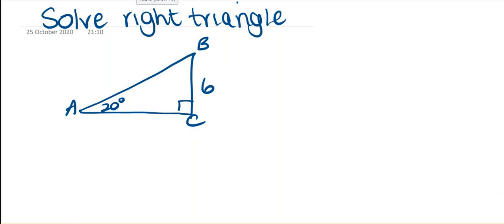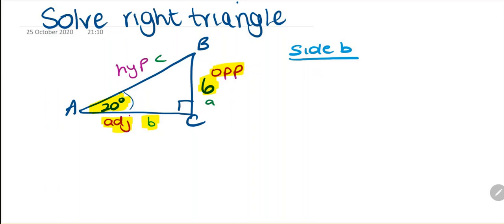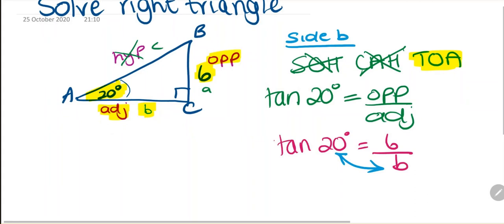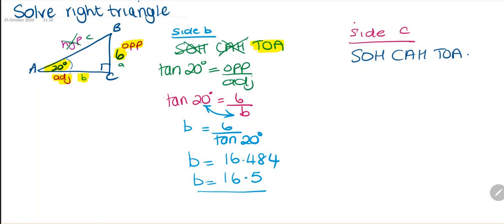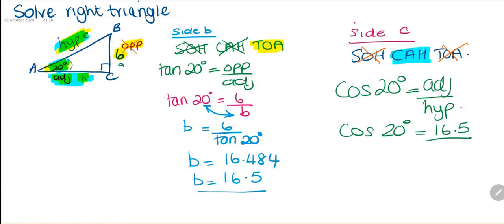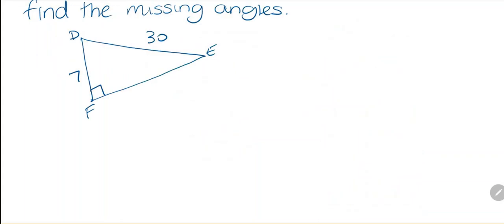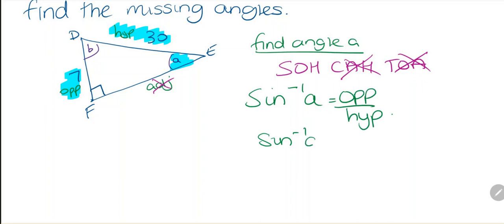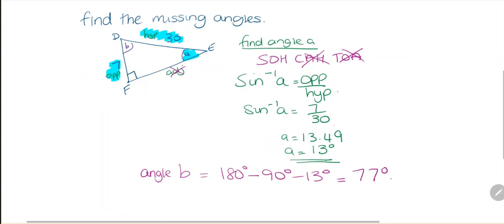Video solve problems trig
An example of finding the missing sides or missing angles in a right triangle using trigonometric functions